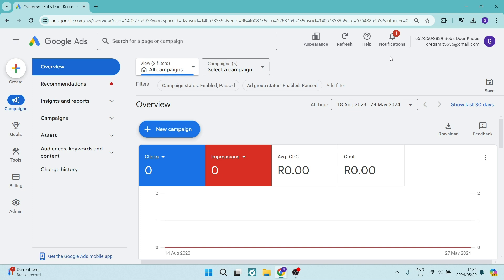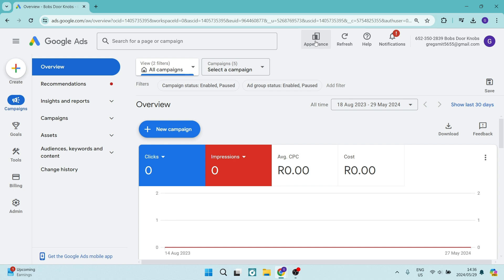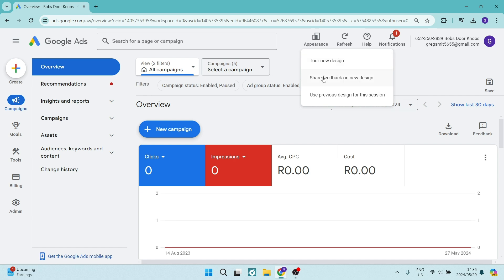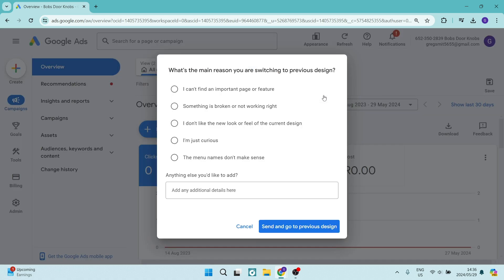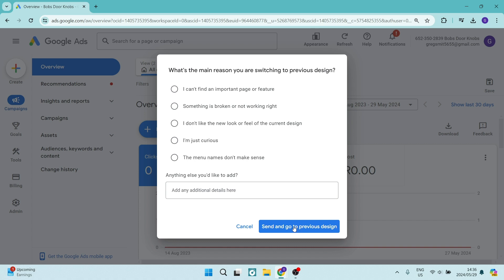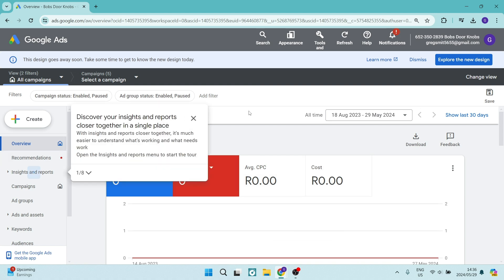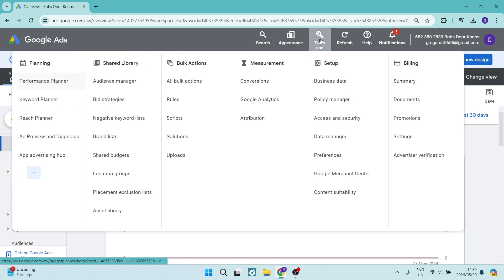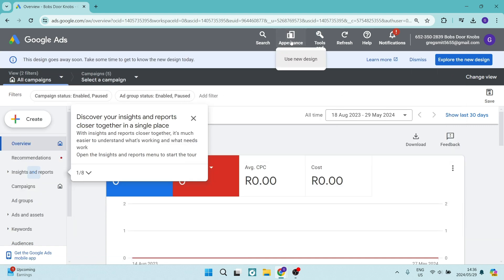How to Switch to Expert Mode in Google Ads (2024)